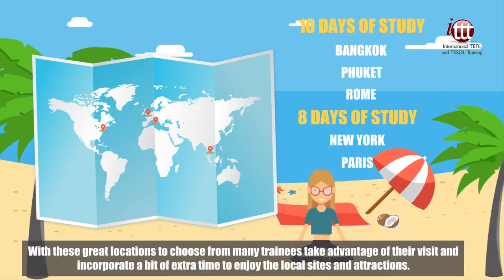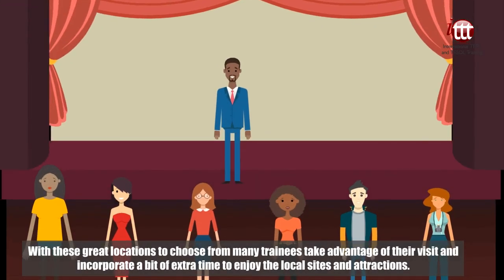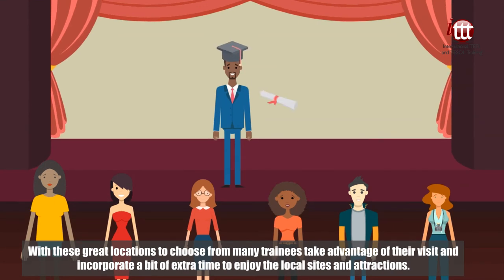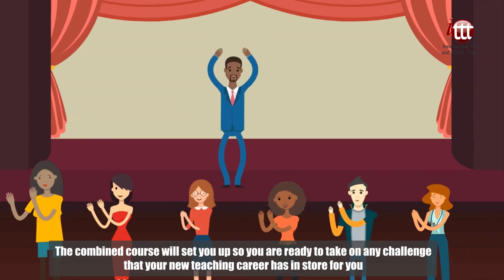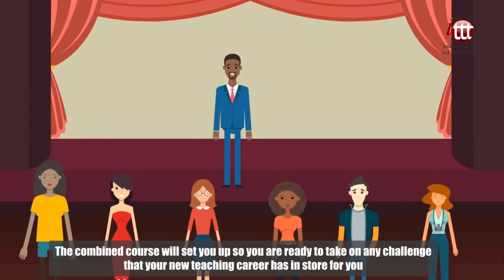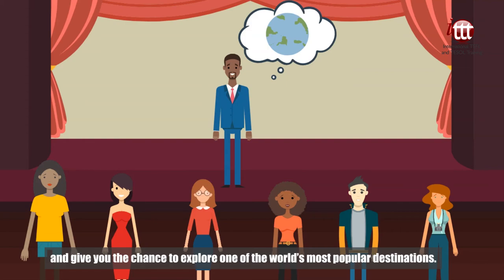Why Choose ITTT? | Combined TESOL Courses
The combined TESOL course provides a unique blend of online and in-class study that is perfect for some trainees. Once you have completed the online component of the course you then get to attend one of our training centers for a limited time in order to gain some invaluable teaching practice in a real language learning environment, as well as further instruction from our professional teacher trainers. If you choose the combined TESOL course option you get to pick from a number of great training center locations.

The in-class section of the combined TESOL course consists of ten days of study, with the middle weekend free, if you choose our centres in Bangkok, Phuket, or Rome. At our centers in New York and Paris the in-class section lasts for eight days straight. With these great locations to choose from many trainees take advantage of their visit and incorporate a bit of extra time to enjoy the local sites and attractions. The combined course will set you up so you are ready to take on any challenge that your new teaching career has in store for you and give you the chance to explore one of the world’s most popular destinations.

What is TEFL Certification? Where is it valid?

Teach English online from anywhere you want!